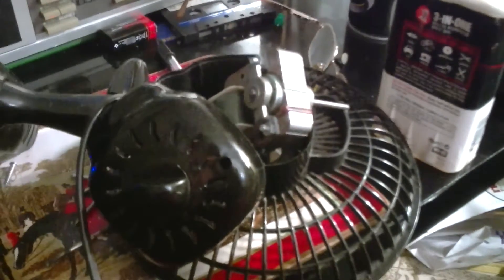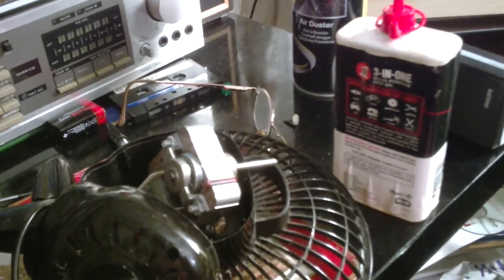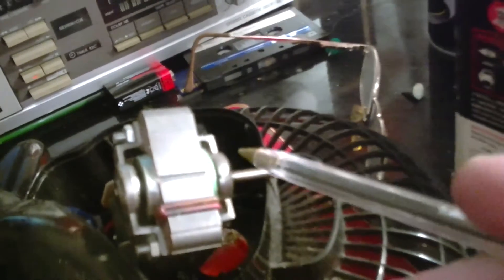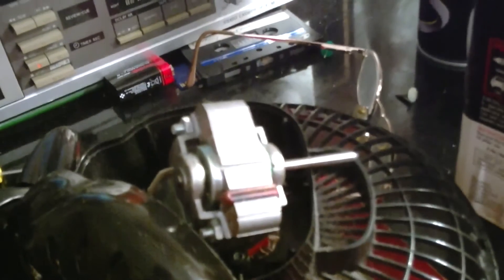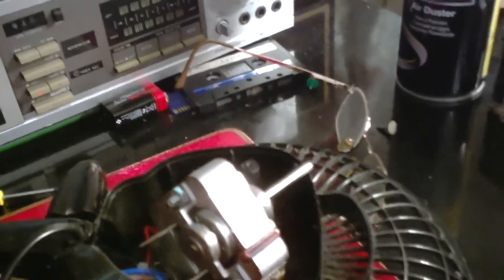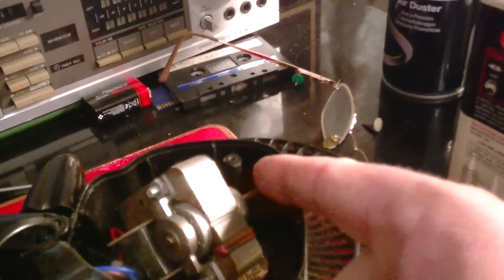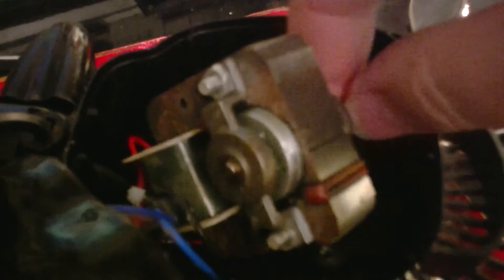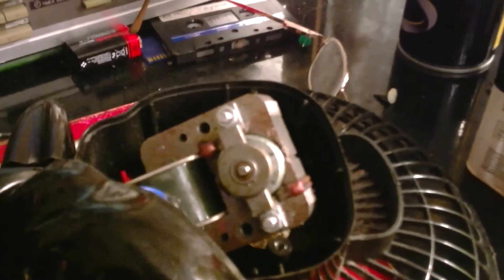Shaded pole motor needs freeing off.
A small shaded pole motor in a fan stopped working, just humming or turning very slowly. The cause was dry bearings. As with many of these motors, the sintered bronze bearings were low on oil. These motors pop up in many vintage record decks, and tape recorders too. Even Microwaves have these. The technique used to make them spin freely once more is the same as this motor in a small fan. Be careful not to get any oil on any rubber mountings or belts, idlers, and so on ! As with anything mains driven, always turn the electricity OFF before you tinker !